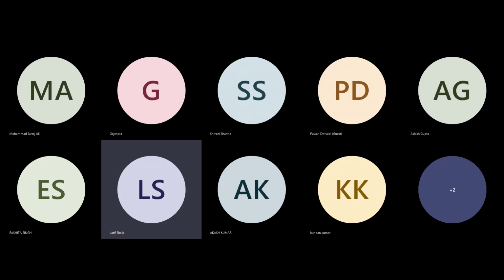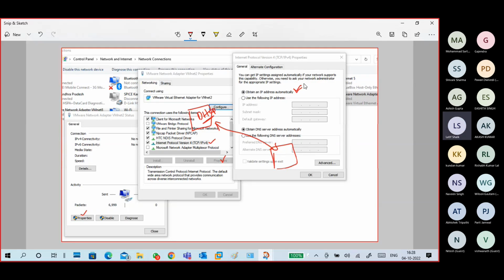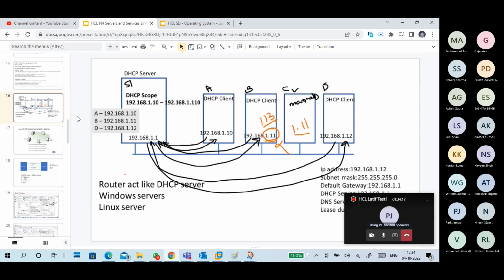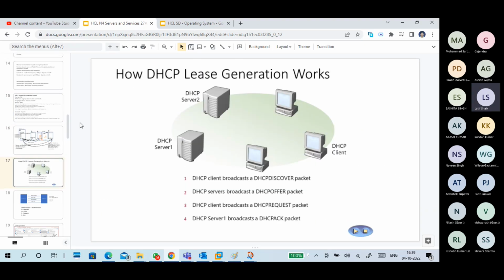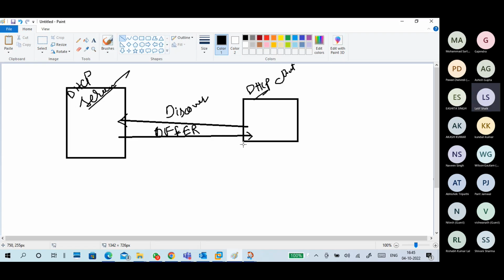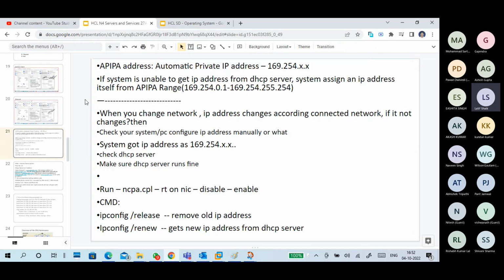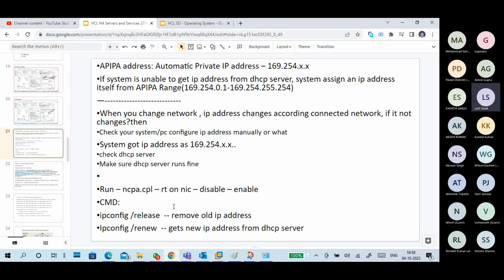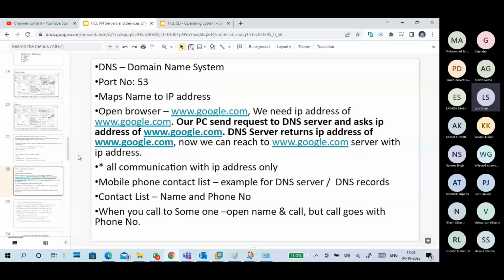(N2) Server and Services part3 DHCP Server and DORA Process, APIPA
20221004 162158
•Manual – Static
•User manually configure ip address to Computer, and the ip address never changes with change of network also.

•Automatic – Dynamic
•DHCP server gives/assign ip address to different type of devices ex. Printers, smart tv, smart led, mobile,..also

DORA Process
D - Discover
O - Offer
R - Request
A - Ack

•Run – ncpa.cpl – rt on nic – disable – enable
•CMD: